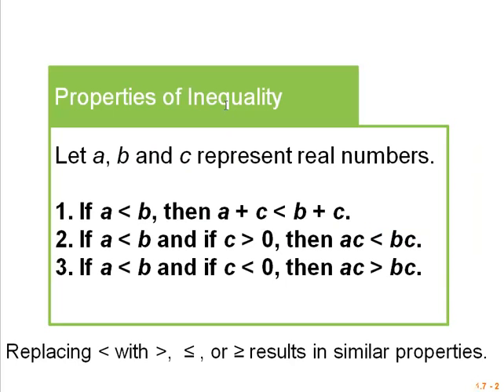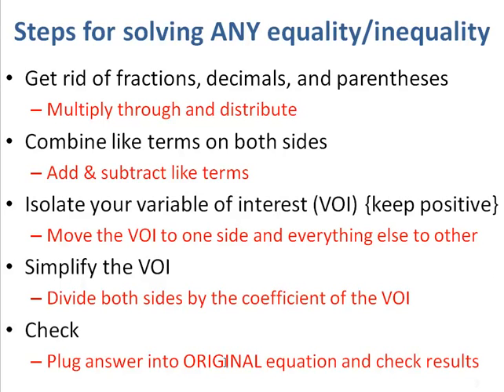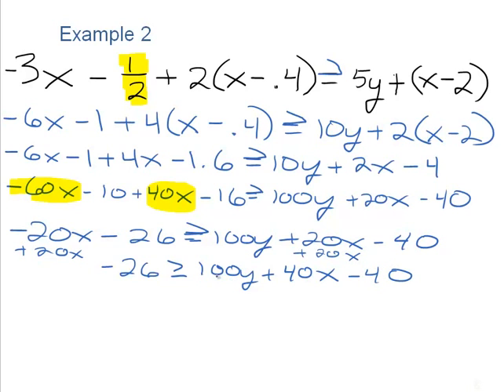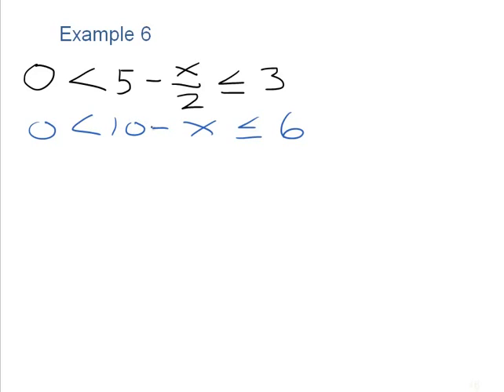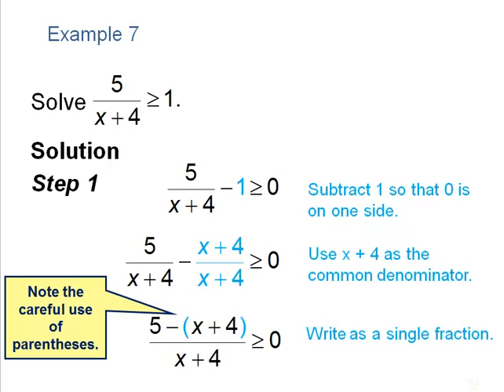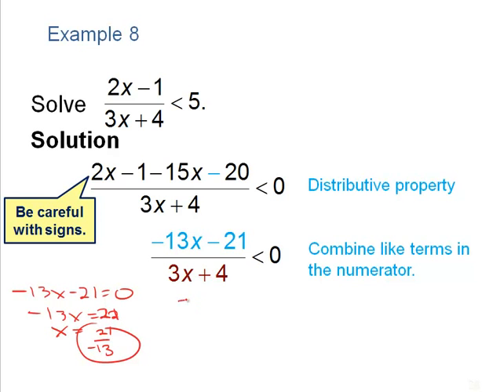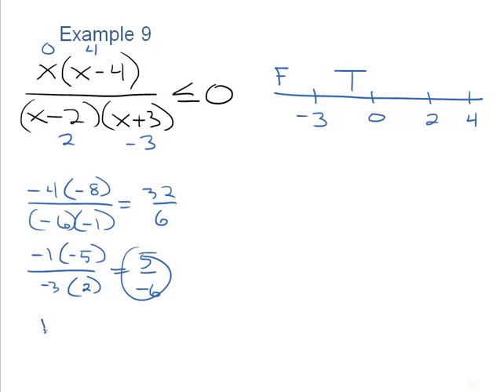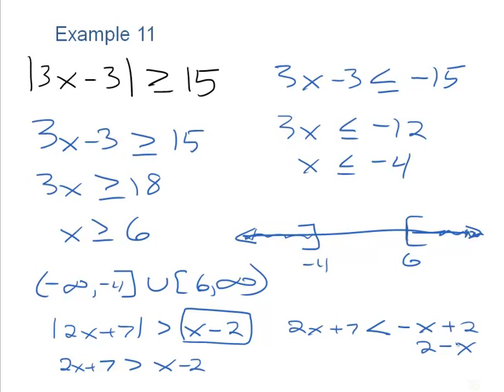Algebra - Inequalities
Solving inequalities, compound (or three piece) inequalities, rational, and absolute value inequalities